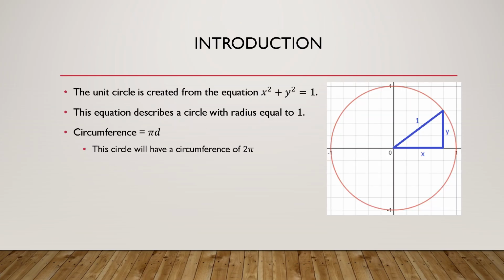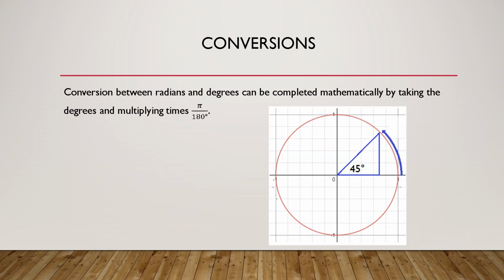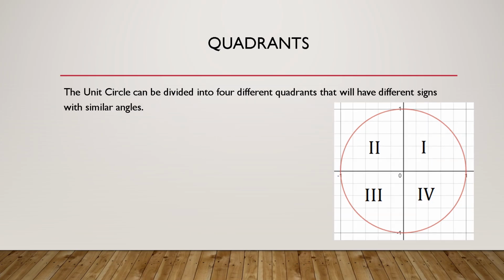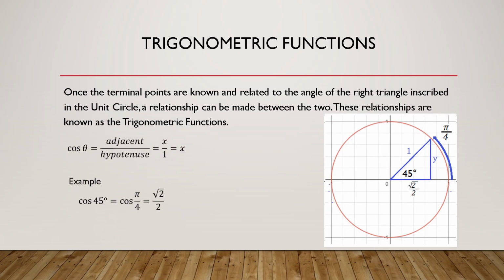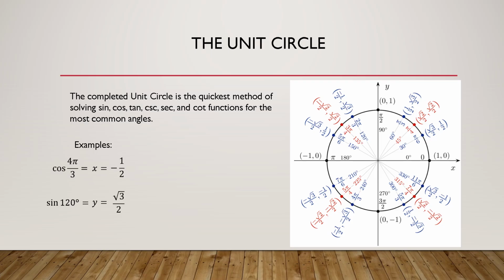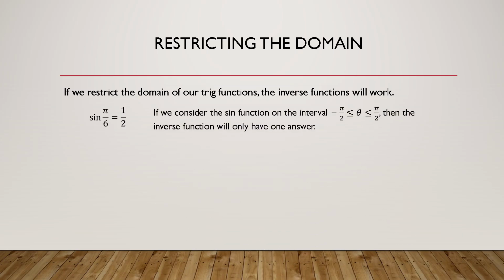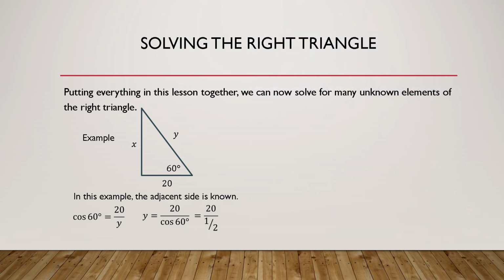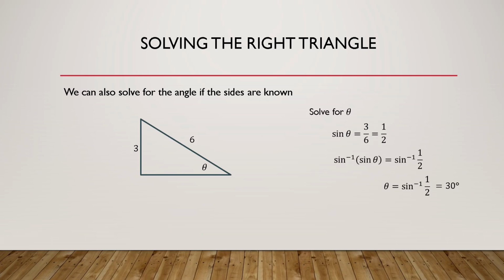Trigonometry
This is an instructional video on the mathematics topic of Trigonometry. Math student will typically need to master these skills while taking a college level Pre-Calculus class.